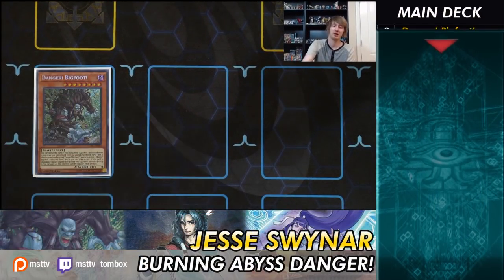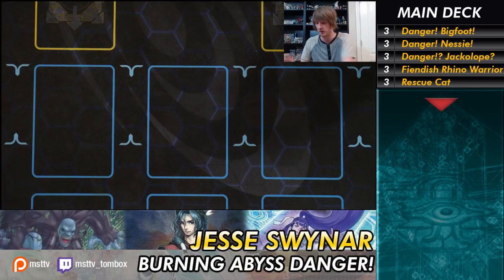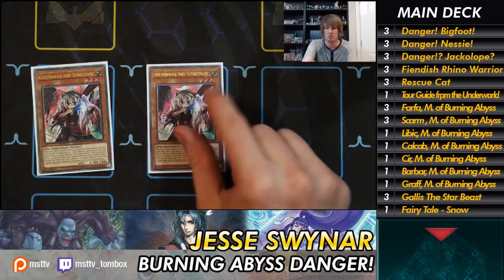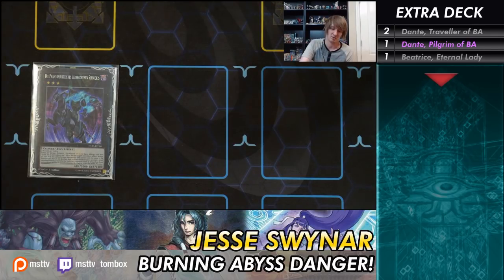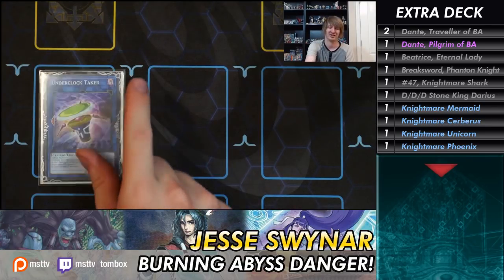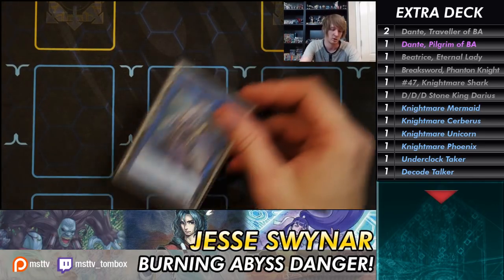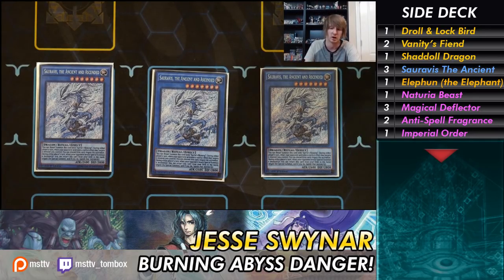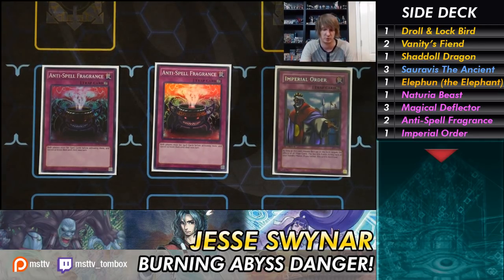Danger! Burning Abyss Sekka Deck Profile ft. Jesse Swynar